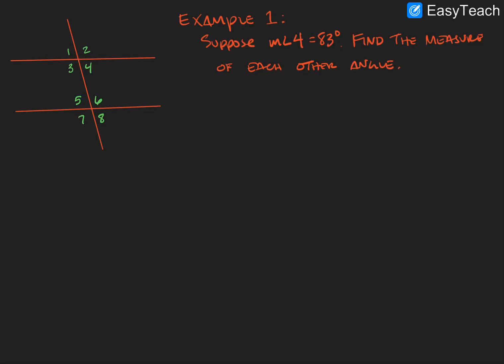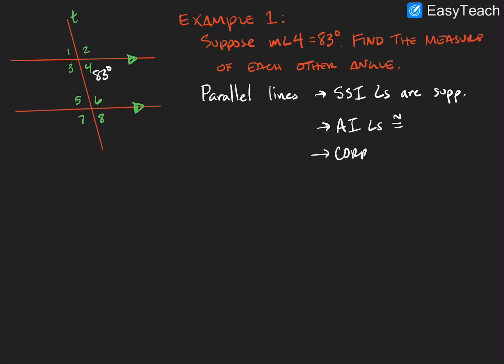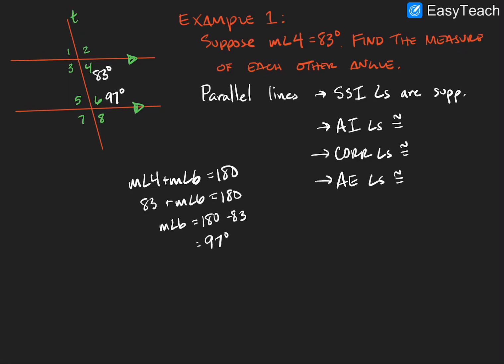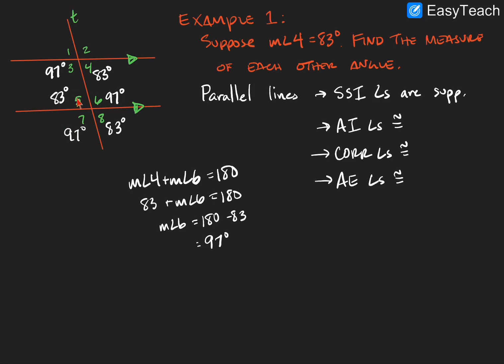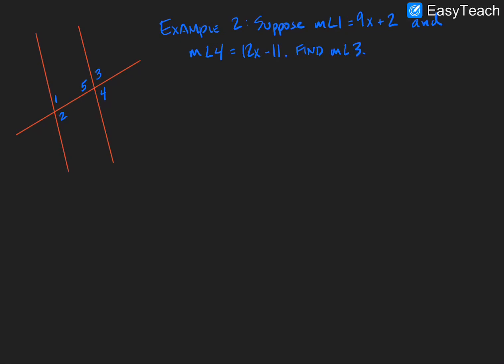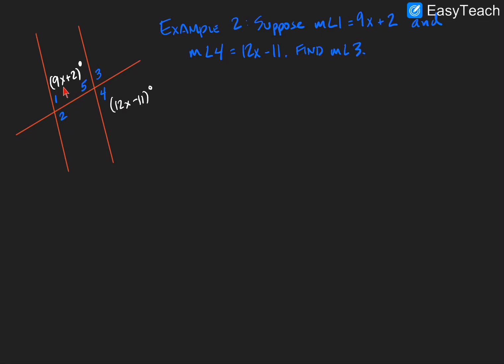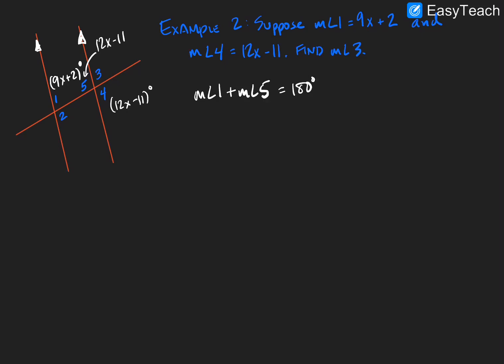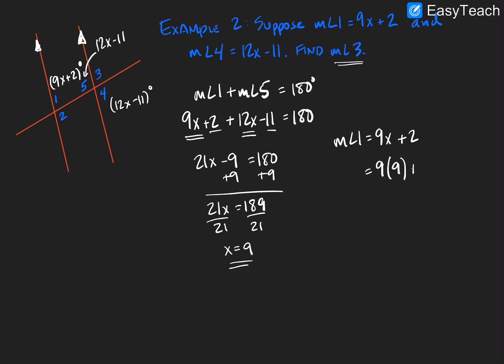Transversals and Parallel Lines Examples